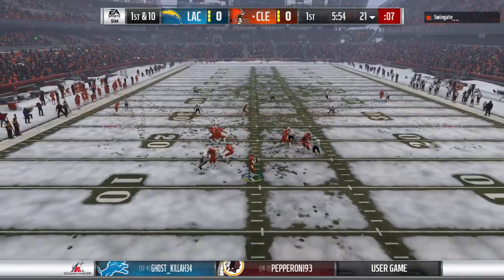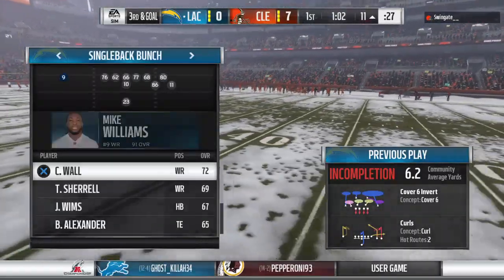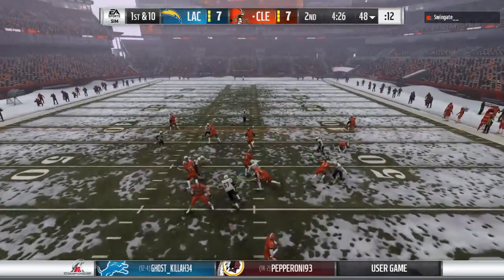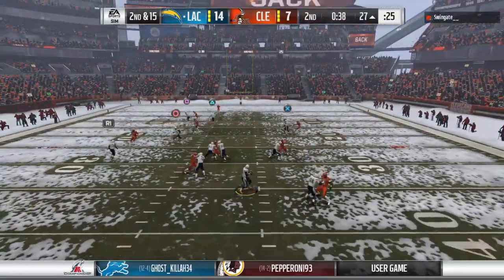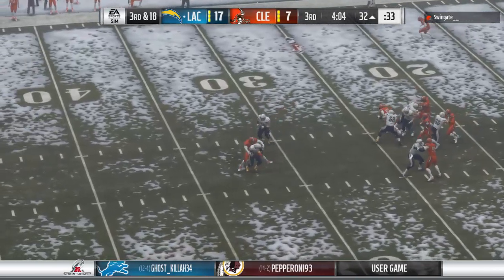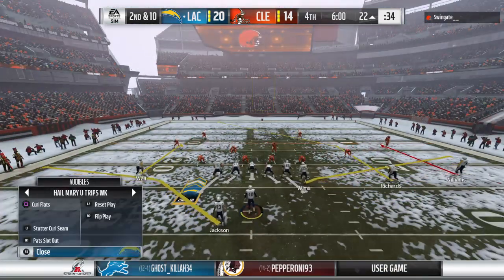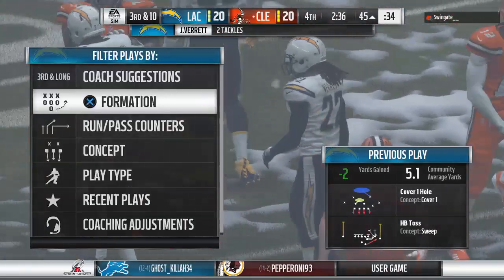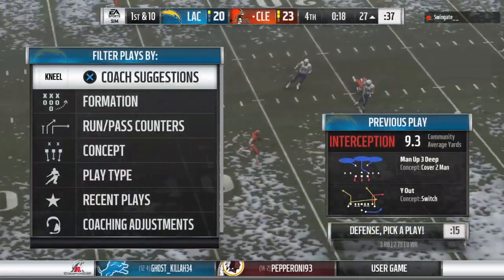Conference vs Browns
I play madden, 2K, Call of duty.. and have sexual intercourses with your mom.. any questions?